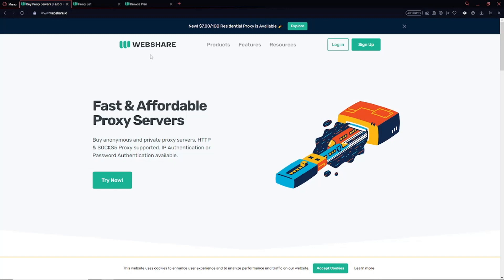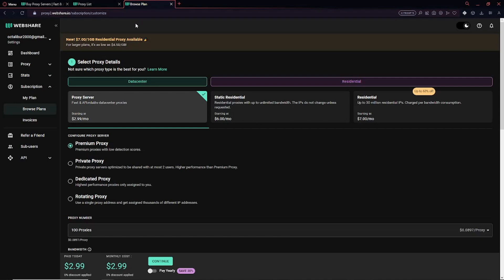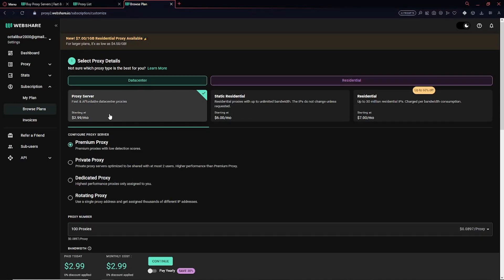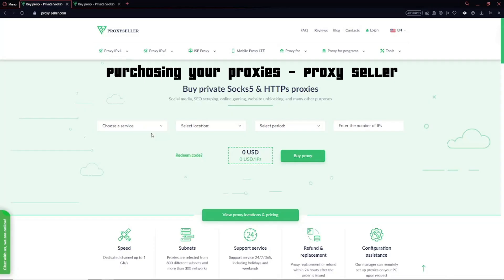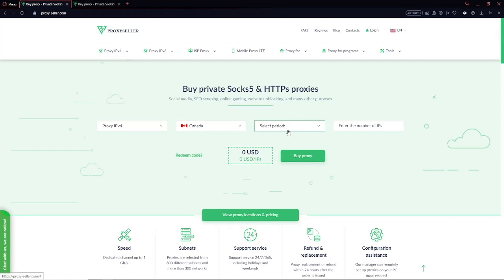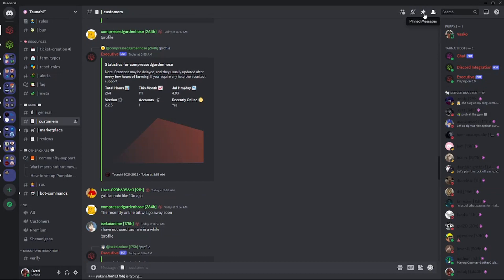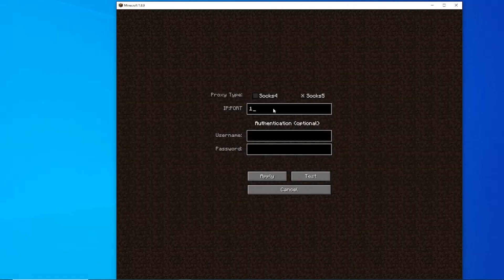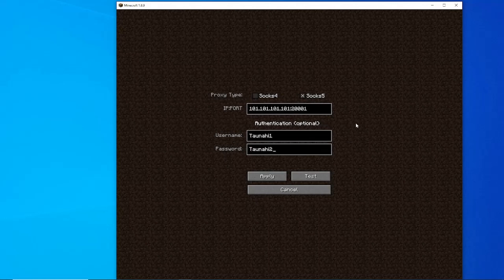Getting Started on Proxies w/ Taunahi (OUTDATED)